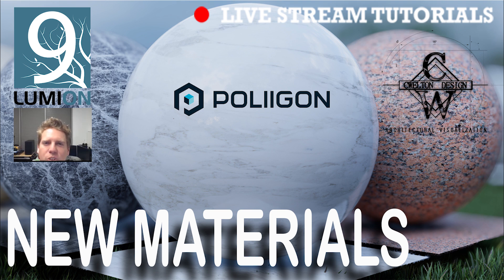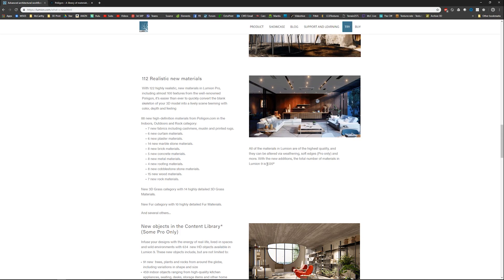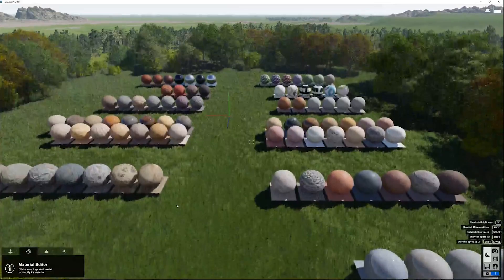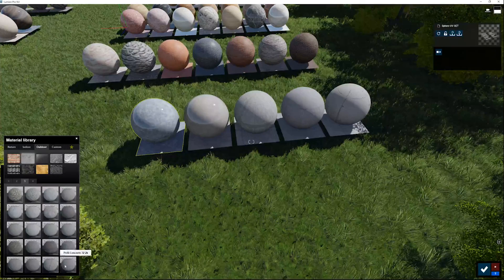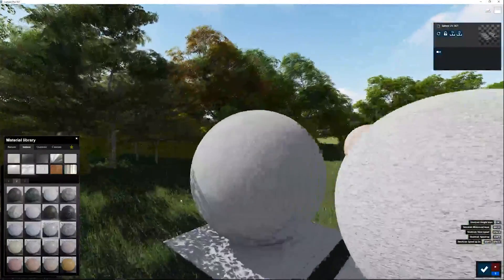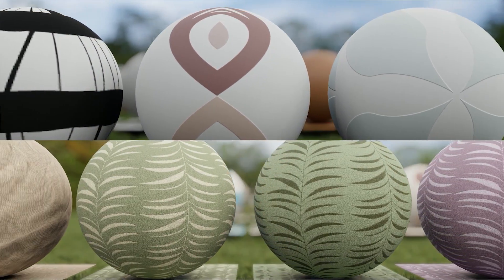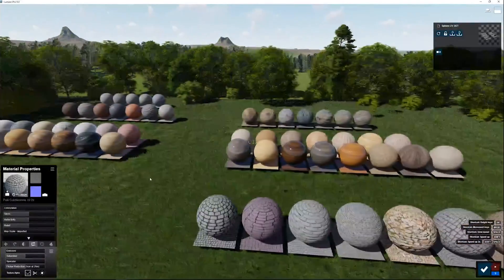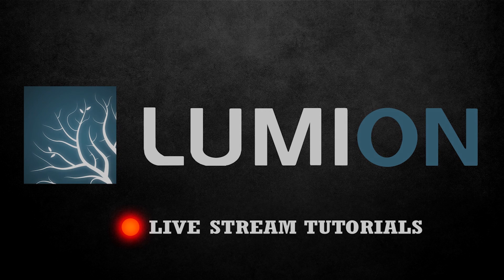Lumion 9 | New Materials from Poliigon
In this tutorial we will take an in-depth look at Lumion 9's new material library that comes bundled with Lumion 9 (all in pro some in non-pro)